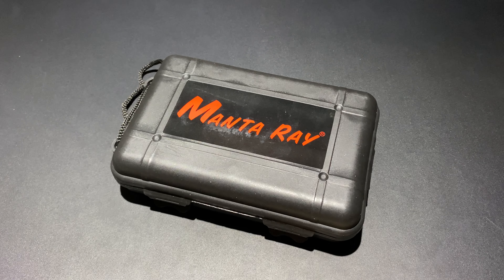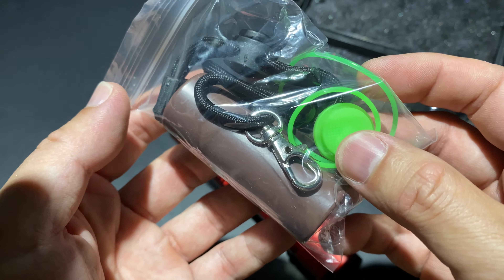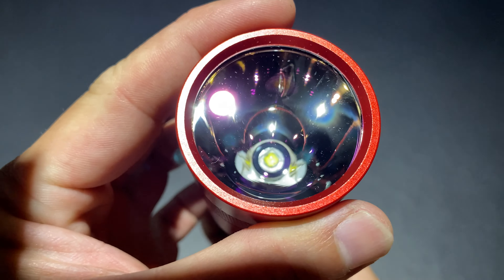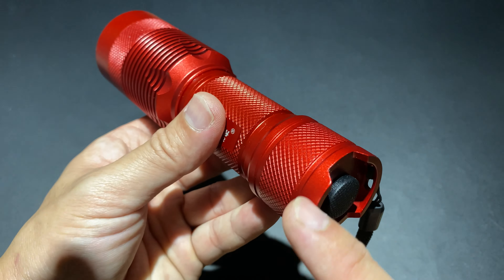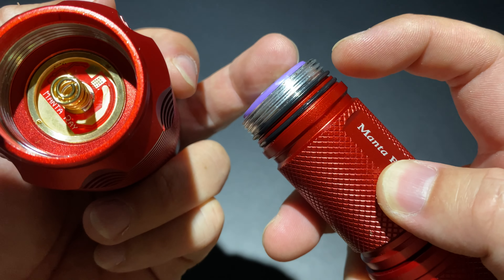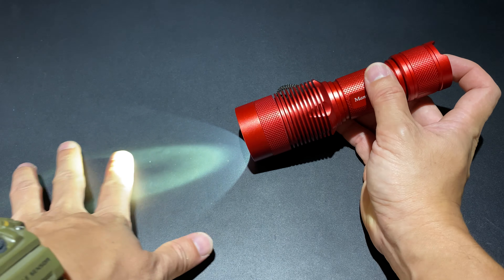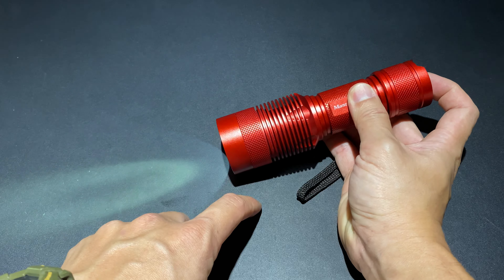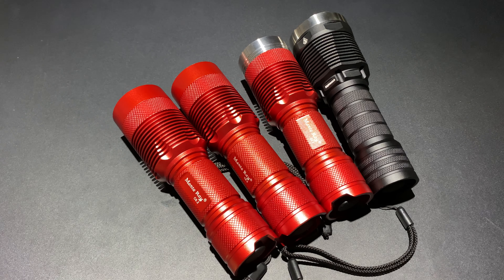Manta Ray C8.2 Lumnious SST70 กระเบนแดง อีกแล้ว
แสงแรงเท่าไหร่ไม่รู้ครับ แต่มองคะเนด้วยตา น่าจะเกิน 2000 lumen ครับ ราคาประมาณ 900 บาท